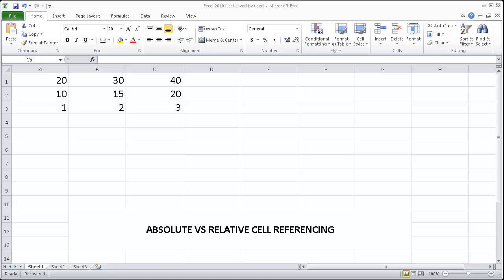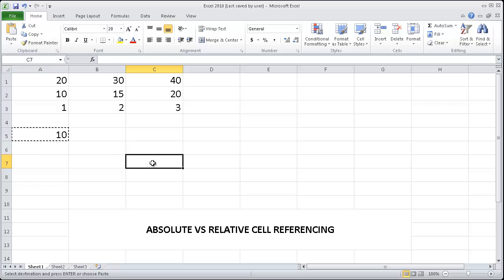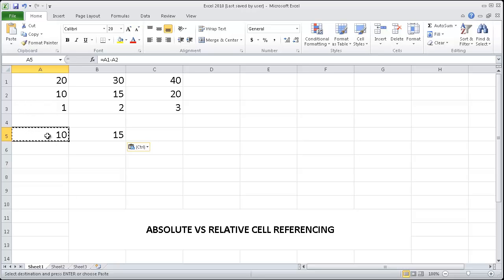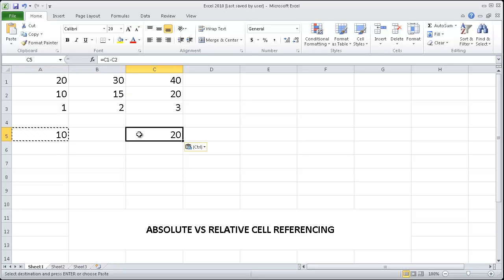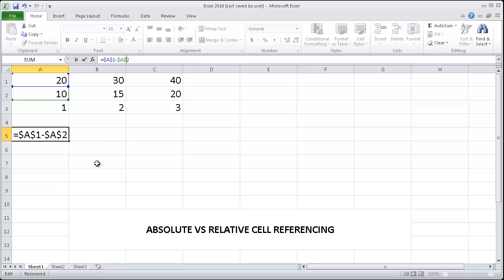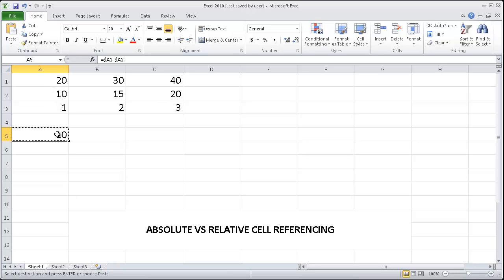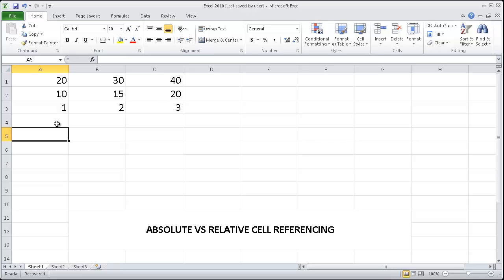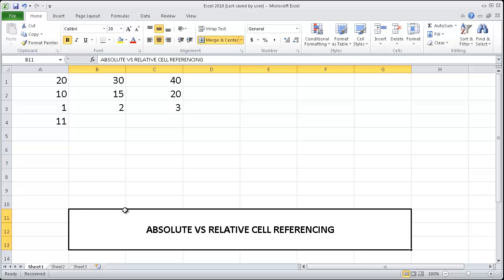Excel 2010 Tutorial - Absolute vs Relative Cell Referencing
Excel 2010 Tutorial for Beginners - Absolute vs Relative Cell Referencing